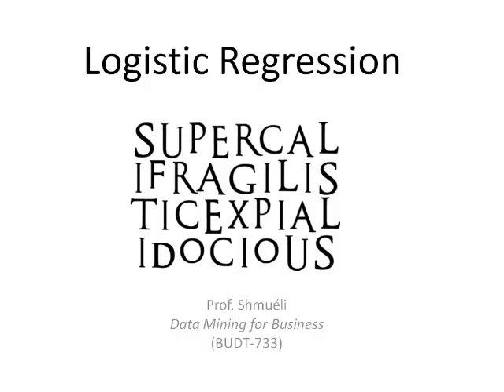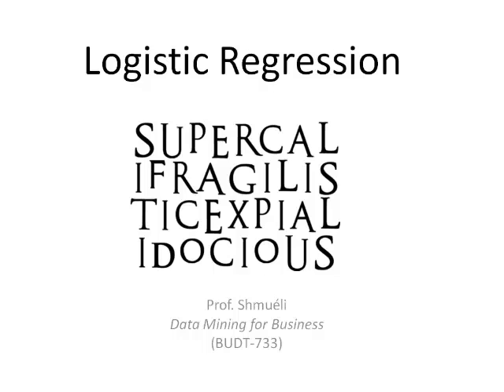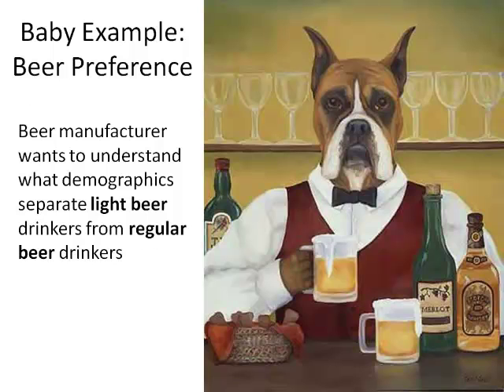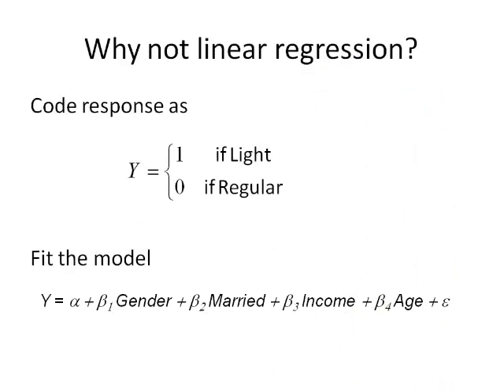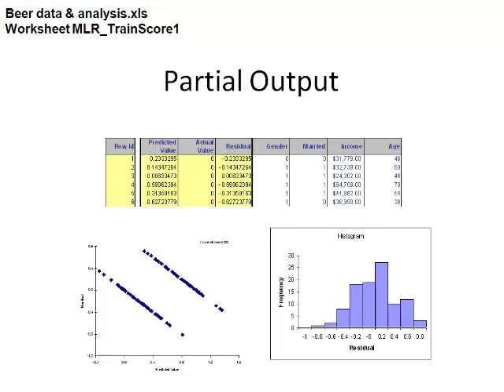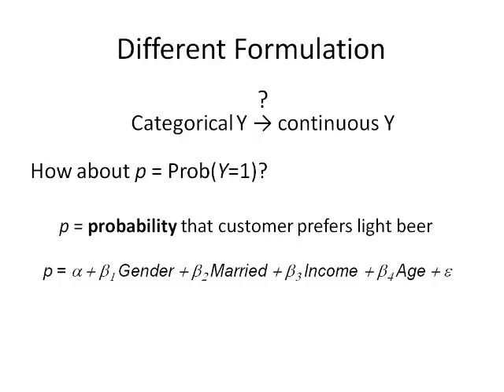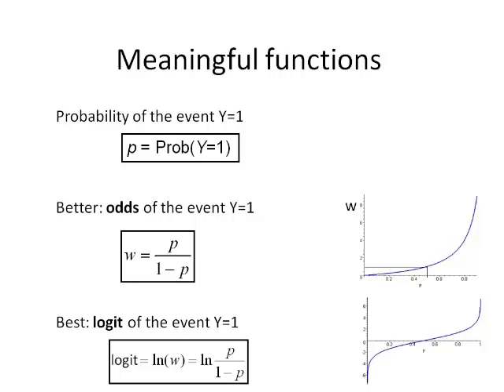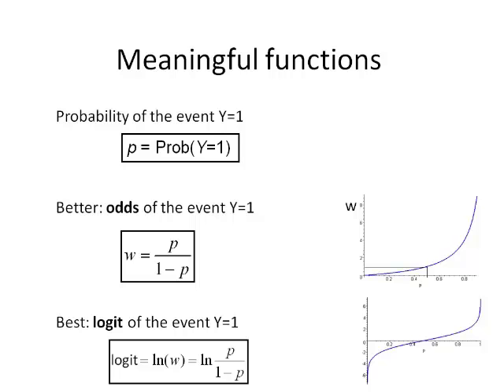Logistic Regression: Part 1 ("Data Mining for Business Intelligence")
Logistic regression is introduced in the context of predictive analytics.